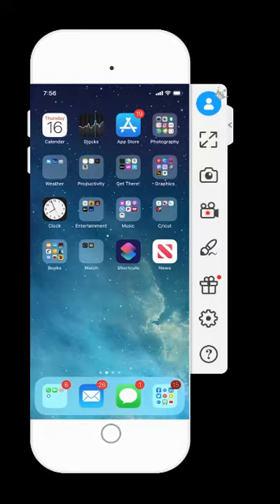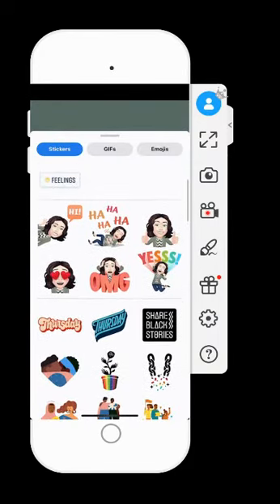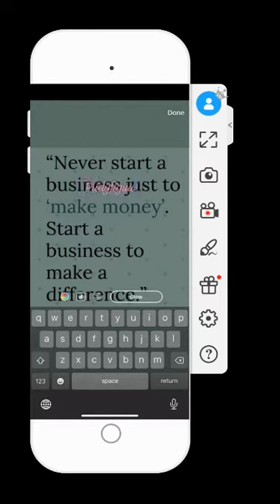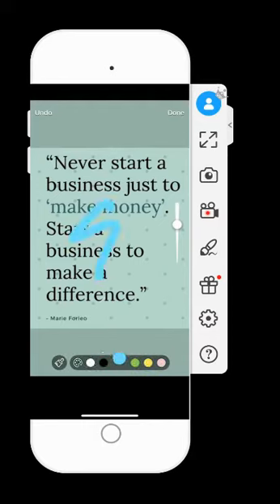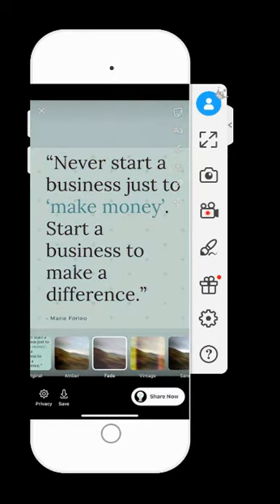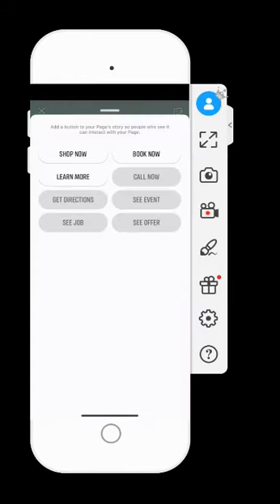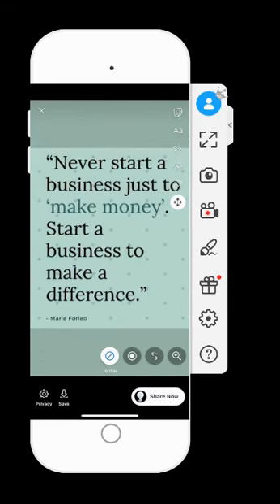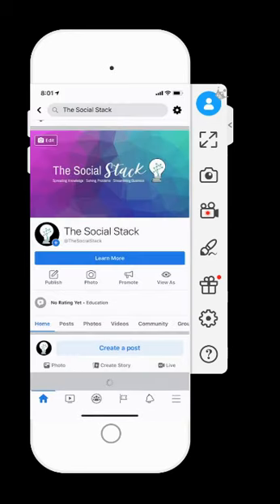Post to Your Story | Get Started in Social Media 66 Day Challenge Day 16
In this video you will learn how to add content to your Facebook Business Page's Story.